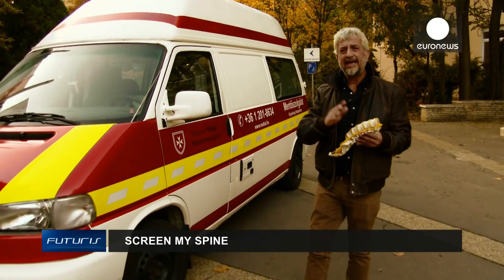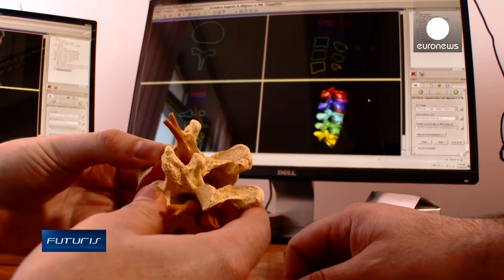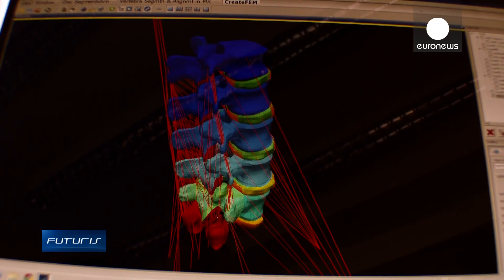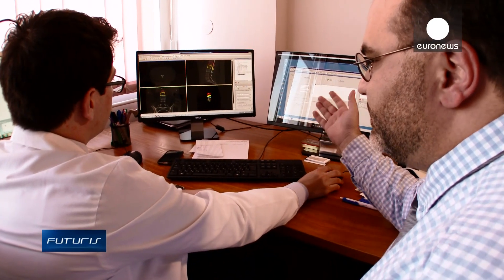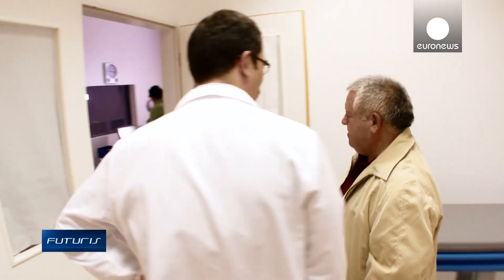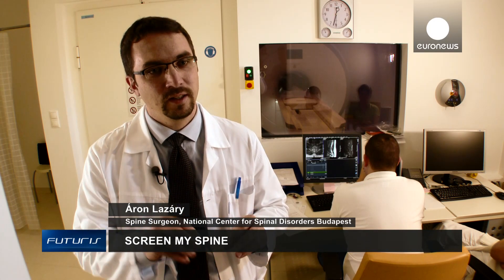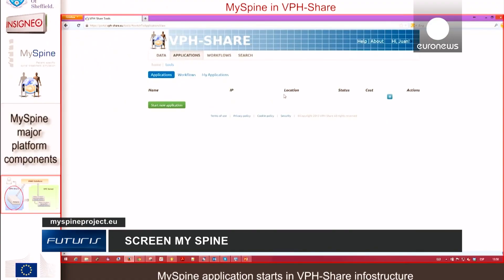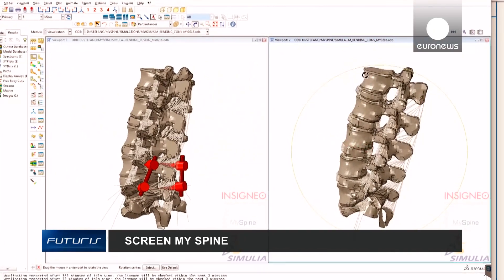Surgical avatars promise medical revolution - Futuris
Treating spinal ailments and injuries is complex but now an EU research project in Hungary has developed a computer-generated patient, an 'avatar'
of the individual being treated, to allow the development of better therapies.

Budapest's MySpine project creates a digital platform based on a patient's real clinical data and allows doctors to visualize a 3D rendering of the spine. The digital model imports clinical data and transforms it into a navigable environment.